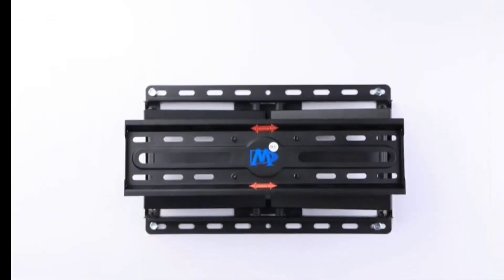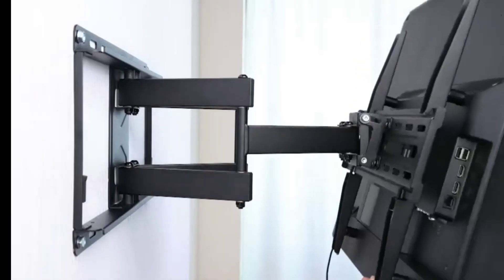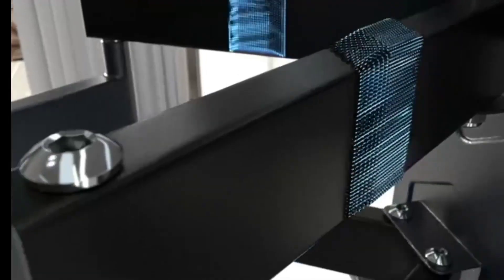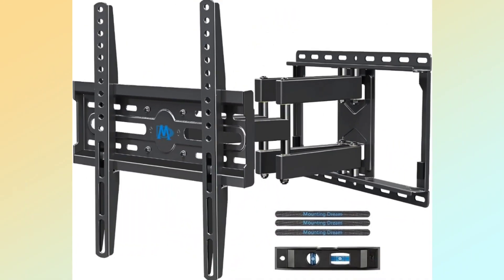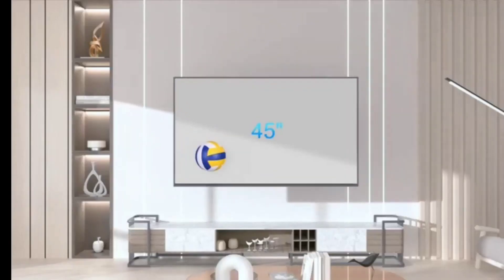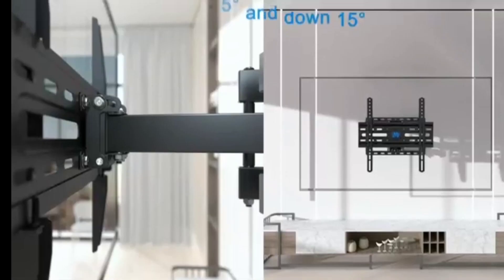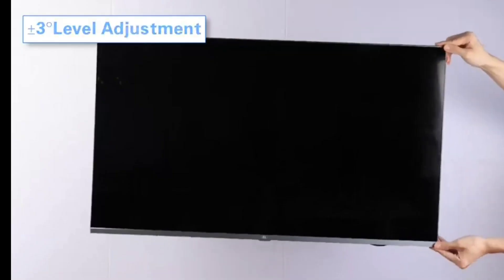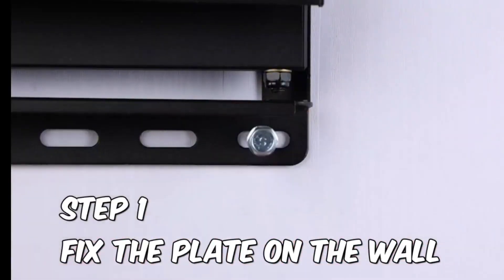Mounting Dream Smart TV WALL BRACKET | easy to setup | mounting tips 2023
Wall Mount for 32-65 Inch Smart TV
Brand: Mounting Dream
Model: MD2380
Weight can support up to 99lbs 45 kls
Can Swivel and Tilt, Full Motion TV Bracket
Fits 16inch Studs
Max VESA 400X400 mm